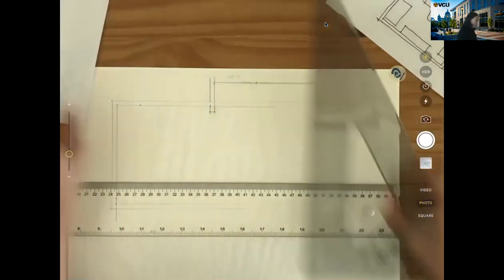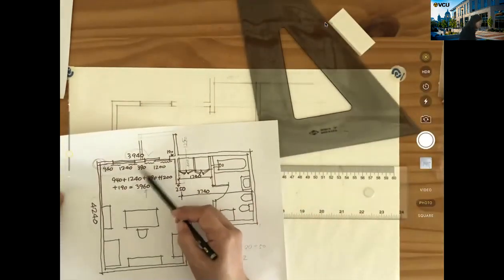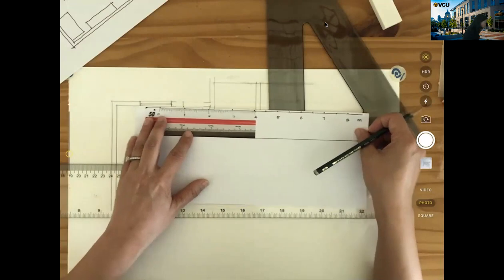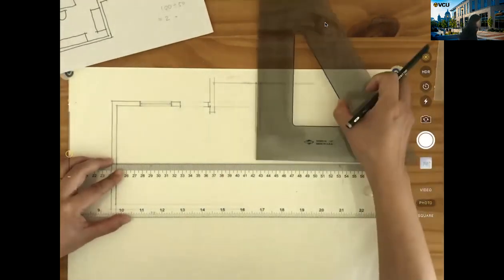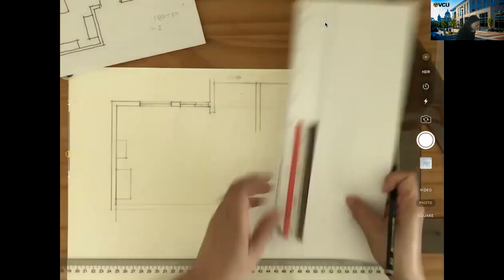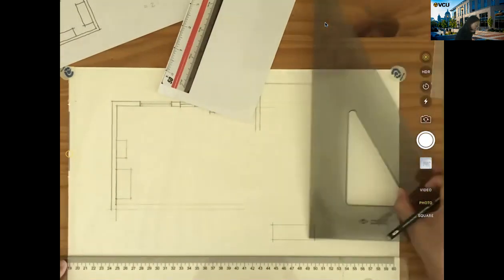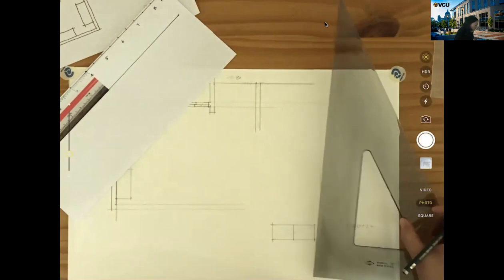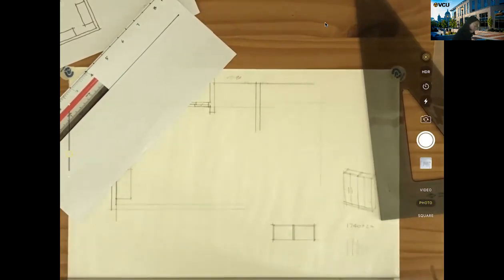Interior Drafting lecture 2